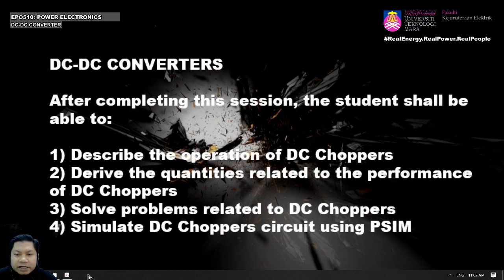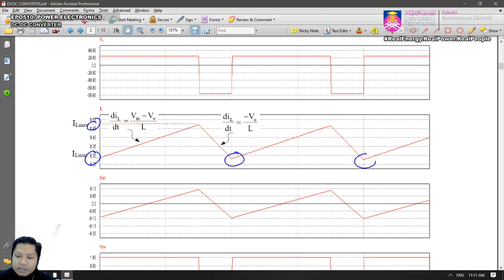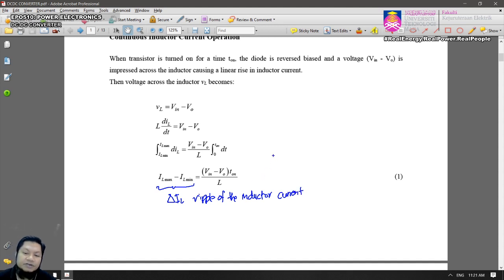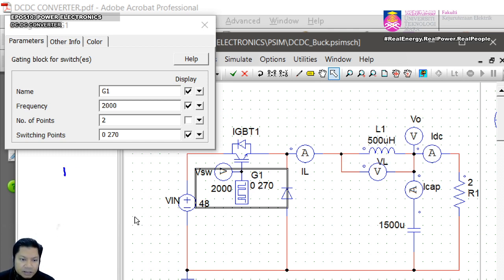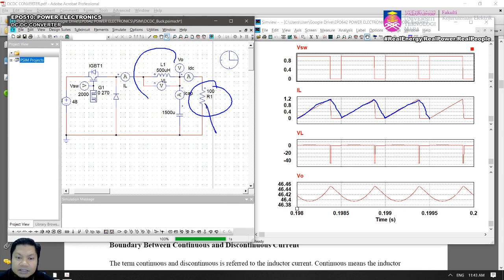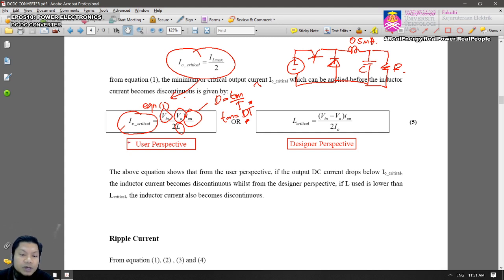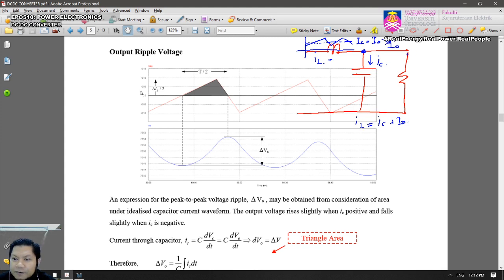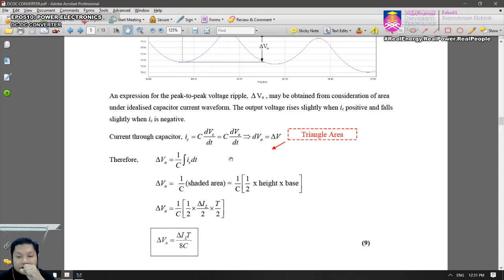[14] DCDC Buck Converter